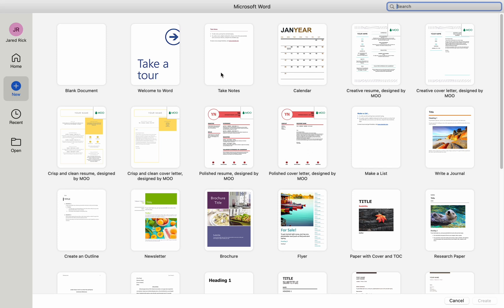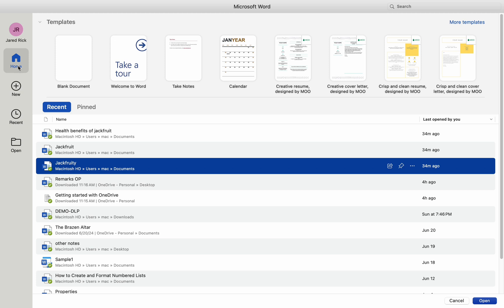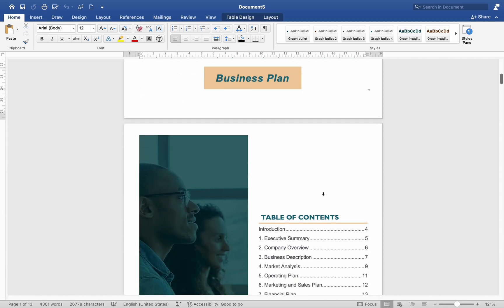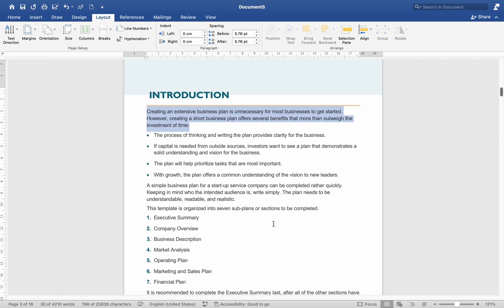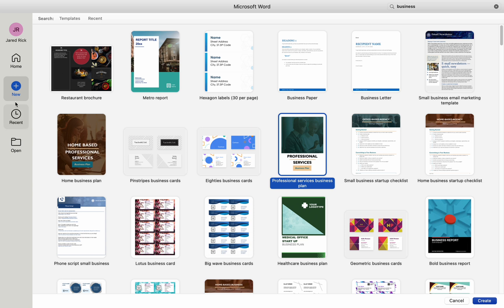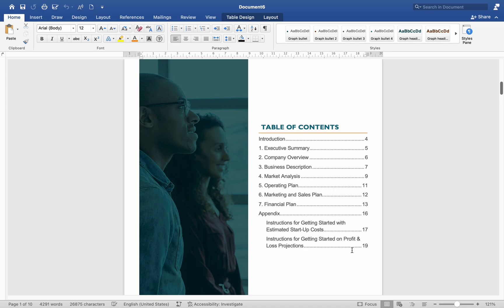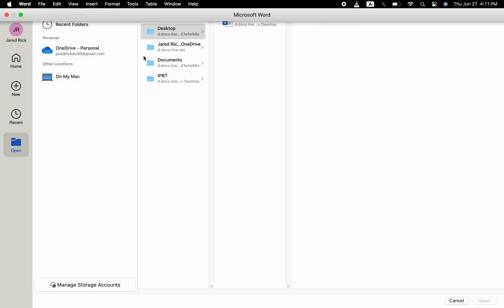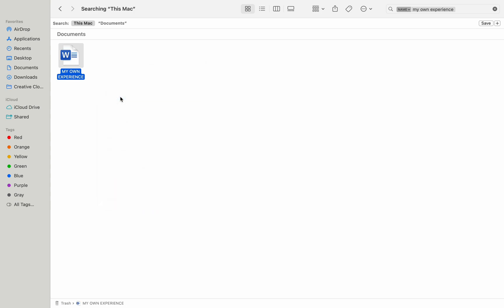How To Customize and Use Word Document Templates In a Microsoft Word Document-For MAC Users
In this video,  I show you how to customize and use word document templates in a Microsoft Word document. These instructions are for MAC users.
I’ve created a detailed guide to help you unlock the full potential of Microsoft MAC Word. It’s my way of saying **thank you** for being part of this journey!